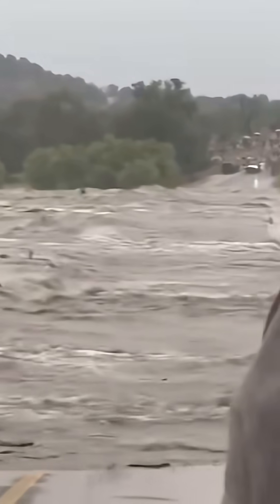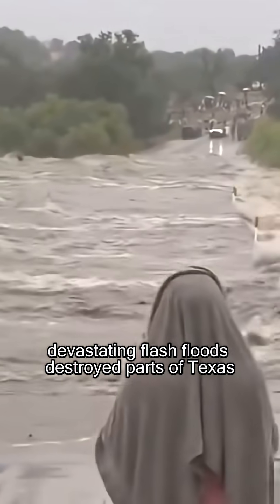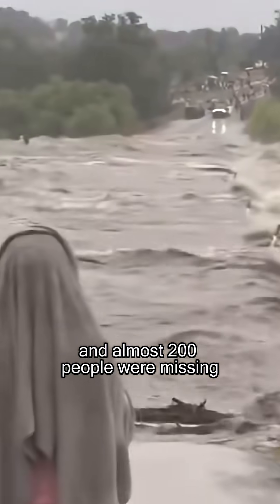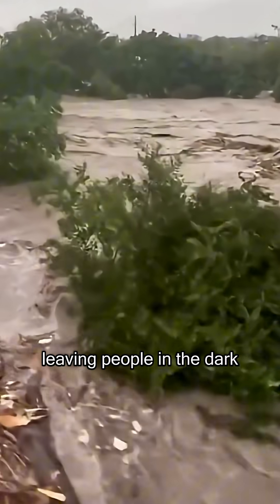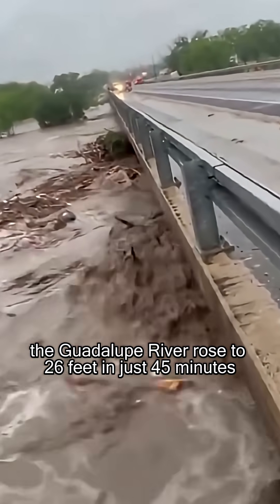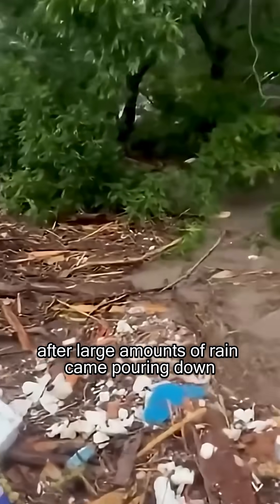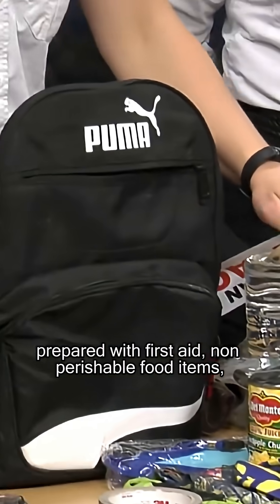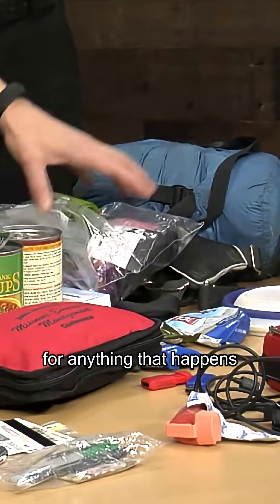How Fast Can Flash Floods Happen? INSANE footage of Texas floods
Do you know what to do in a flash flood?